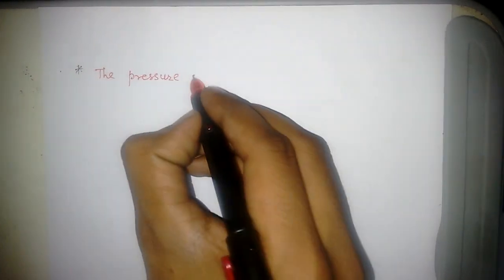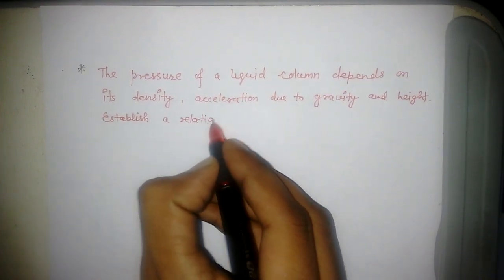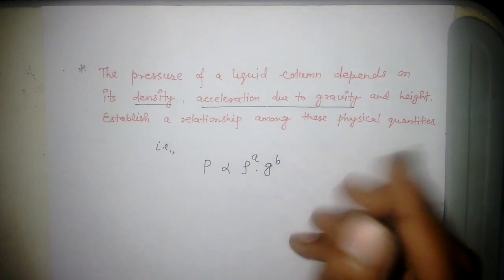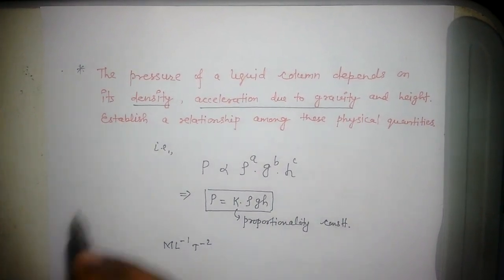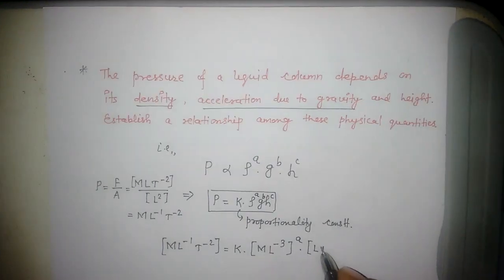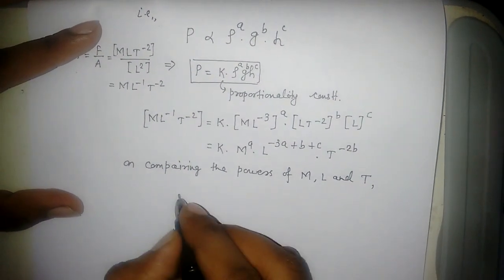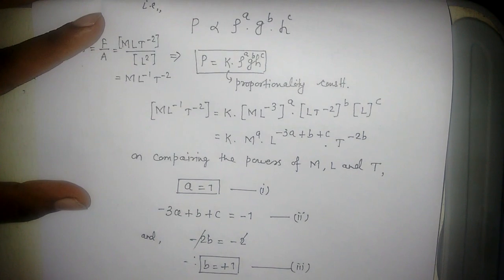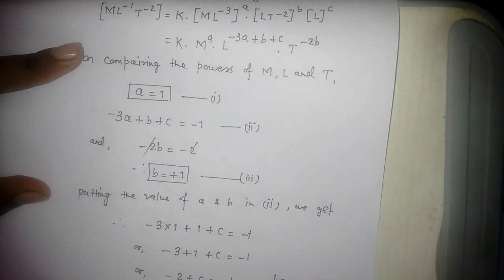13 February 2017